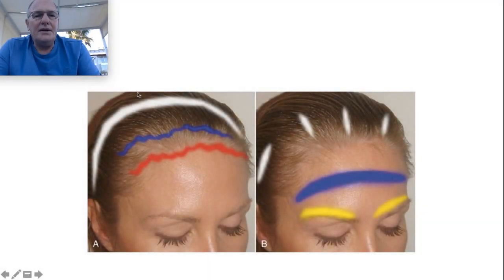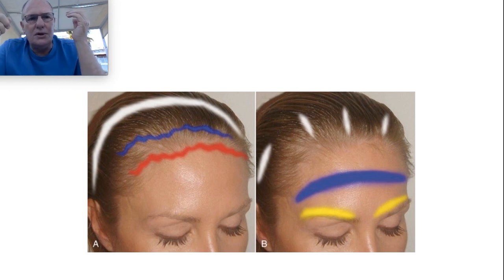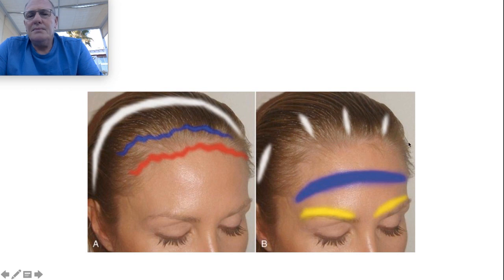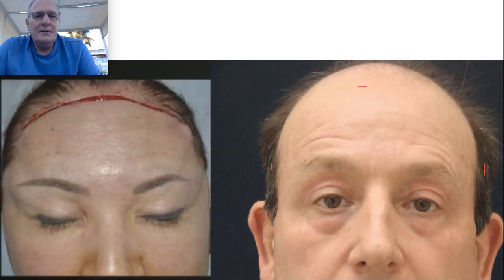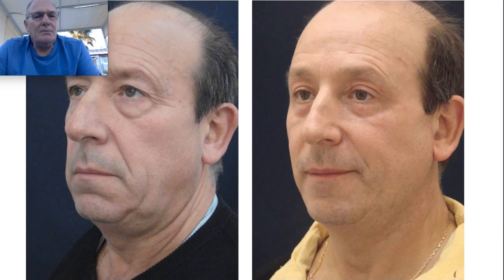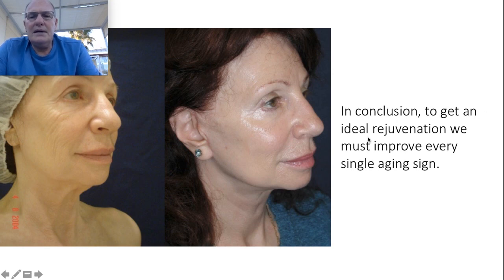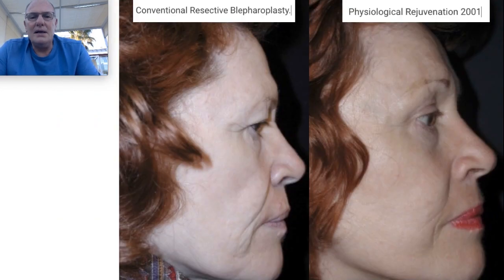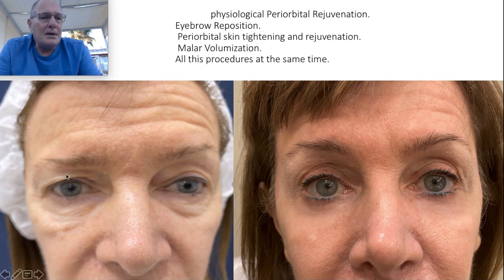Forehead and brow lift wihtout scars - 22272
Forehead Lift, Co2 Laser Eyelid Surgery, Face and Neck Lift.

The invisible or endoscopic lifting is a procedure that aims to achieve a complete facial rejuvenation by raising the eyebrows and removing excess skin from the upper eyelids.

This procedure is performed through a minimal hidden incision in the scalp, in women and men who have a lowering of the eyebrows and excess skin on the upper eyelids.

The result is a rejuvenation of the look and a more rested, happy and youthful expression on the face.

The invisible lift is performed under local anesthesia and sedation, and the duration of the procedure is approximately 30 minutes. The approximate time to normally resume activities is 3 to 7 days.
Generally, this procedure is complemented by the rejuvenation of the lower eyelids, face and neck performed with a carbon dioxide laser.

Dr. Ricardo Hoogstra has performed this procedure since 1994, having trained at the prestigious Mayo Clinic in Jacksonville, USA.

In the invisible lifting, no skin is removed, video-endoscopic techniques are used and its results are more durable than conventional lifting since the laser retracts the skin, does not damage the muscles and gives the look a natural, youthful expression without scars.